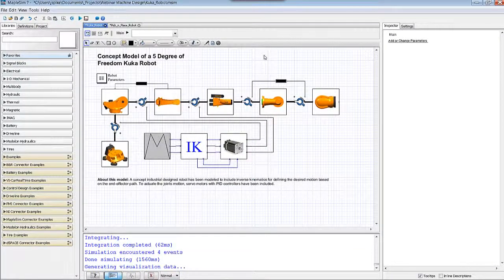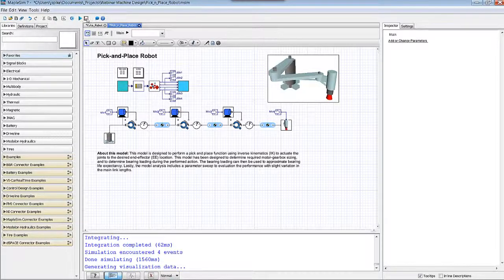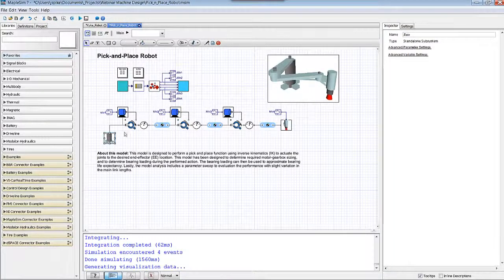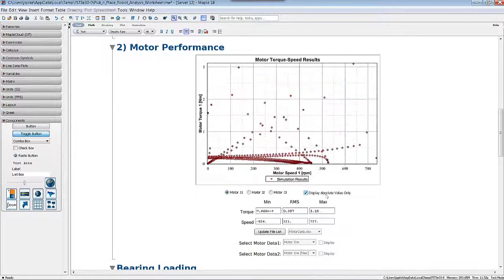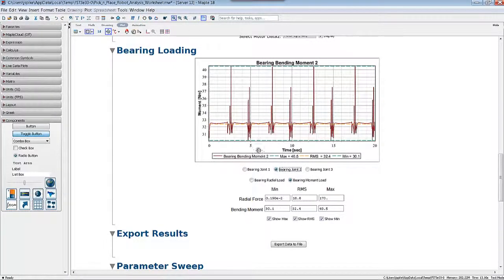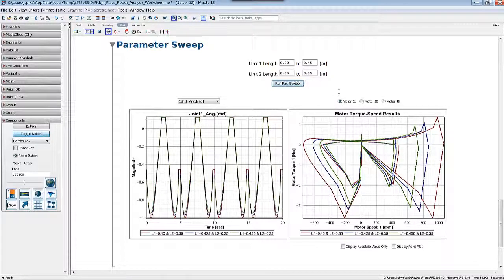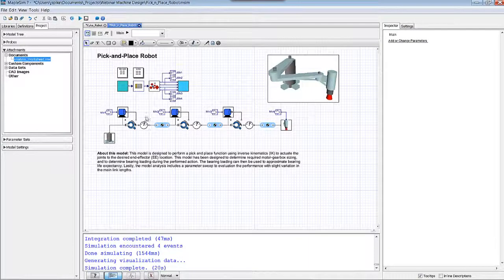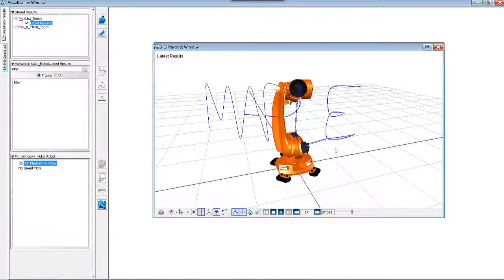Examples in Machine Design using a Multidomain Simulation Tool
This webinar will explore examples of virtual prototyping and analysis using Maple and MapleSim for machine design. These examples will reveal performance requirements and analysis from inertial and dynamic loading and show how model geometrical variations may impact performance.